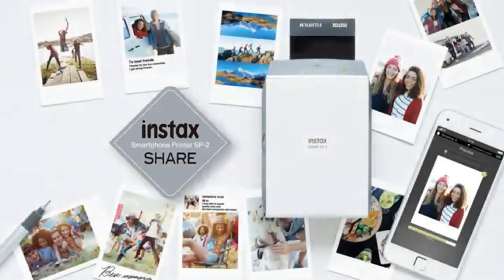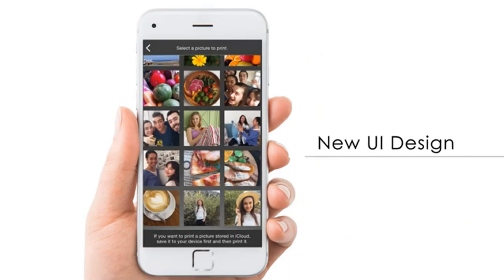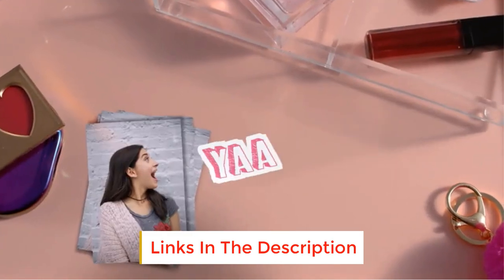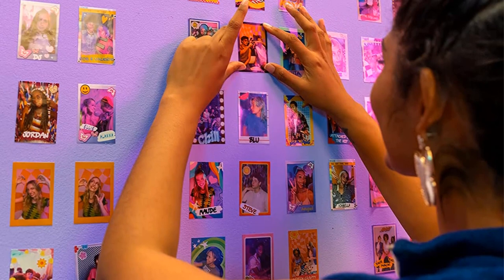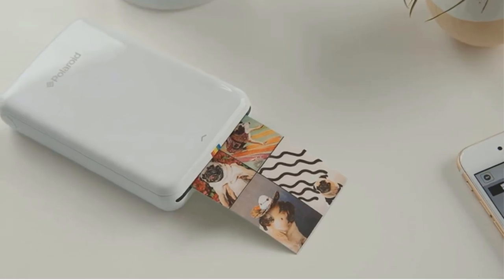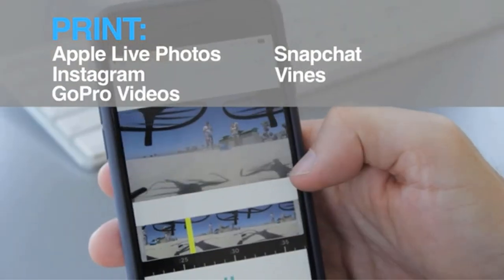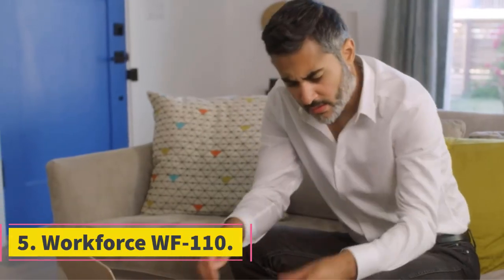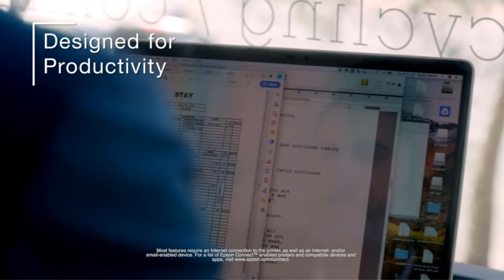✅Best Portable Printer of 2023 | Top 5 Portable Printer Review | Products Overview & Guide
1. Fujifilm Instax Share SP-2.
2. Canon Ivy.
 3. Polaroid ZIP.
4. Lifeprint Photos.
5. Workforce WF-110.

A very common fact for iPhone users is that they want to know which printers are suitable for printing photos from your iPhone. There are many brands and many models are available in the market, but not all are compatible with the iPhone and are not suitable for printing photographs.

Hey guys in this video we are going to be checking out the Best Portable Printer . You Can Buy Right Now. We made This List Based On Our Personal Opinion and hours of research & we have listed them based on the type of features and Price. We have Included options for every type of user so whether you are looking for the best budget.

      owners.